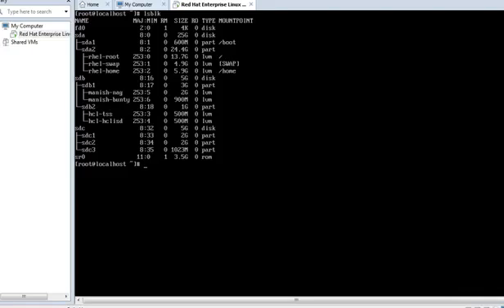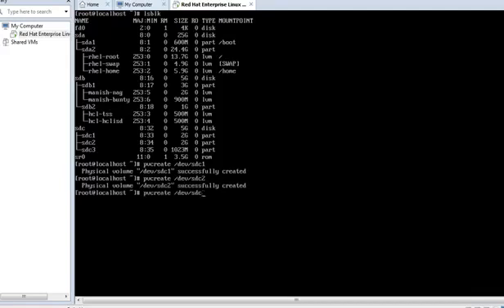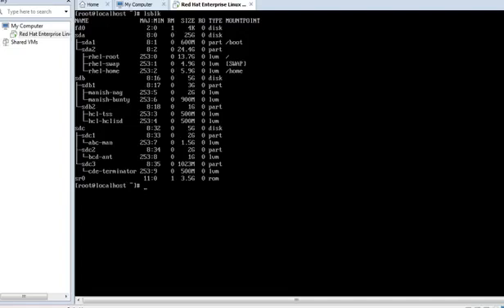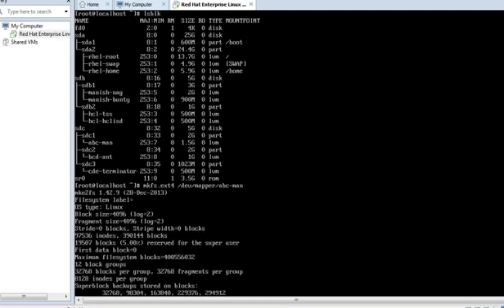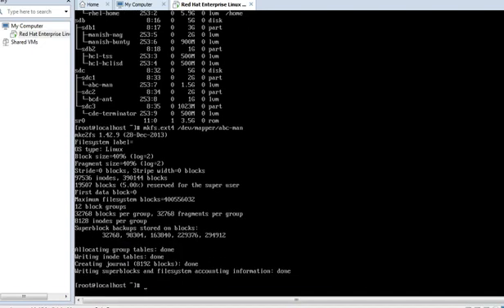LVM Tutorial Create, Expand